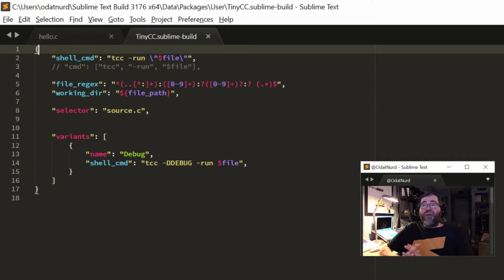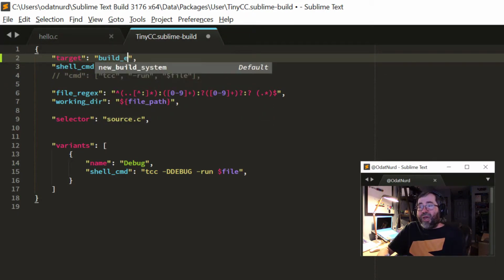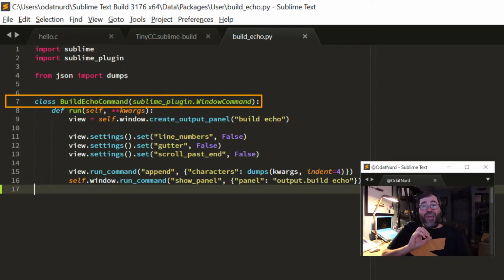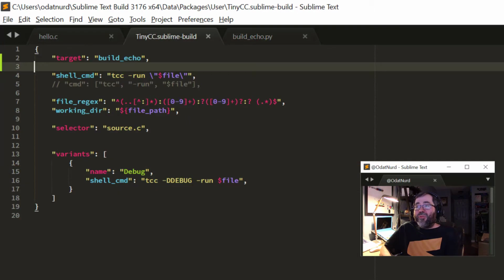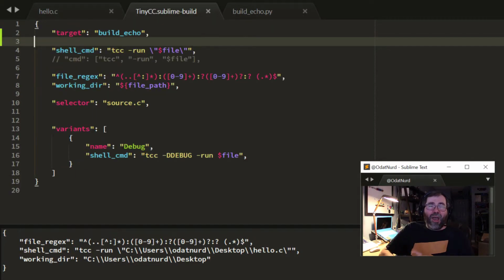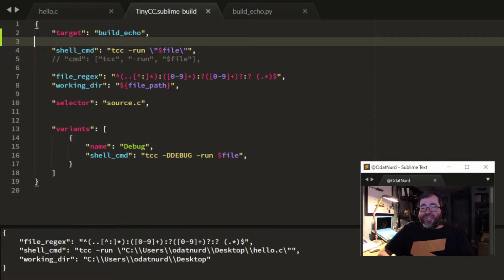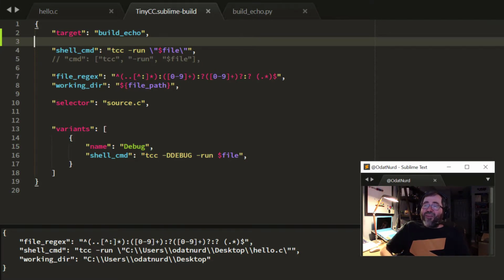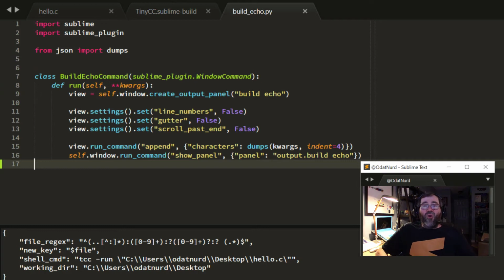[CQ08] Custom Build Targets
We've been going over how Sublime build systems work and how you can customize them by creating variants of commands as well as making builds platform specific. What if you want even more control, is that possible? As it turns out, it totally is.

In this eighth video in the series on Sublime Text Common Questions, we show how you can inject your own custom plugin code into the build process to take complete control of what happens during the build process.